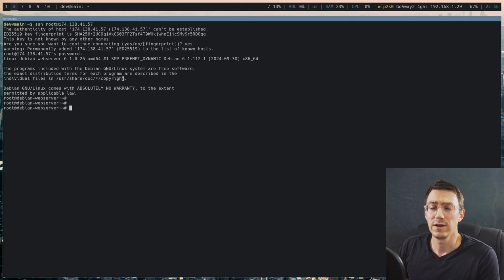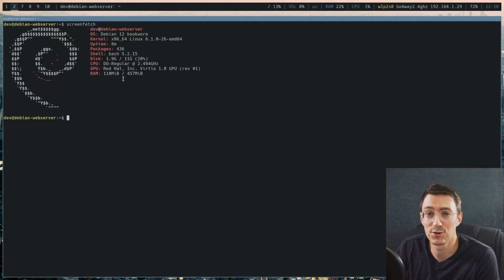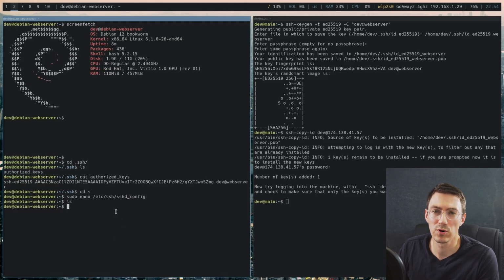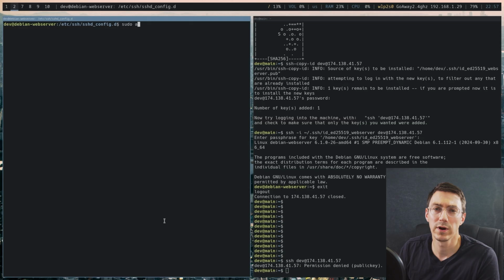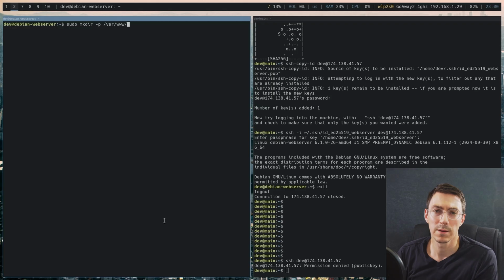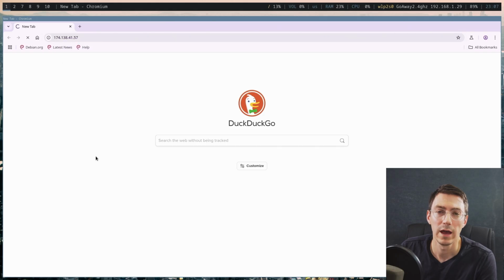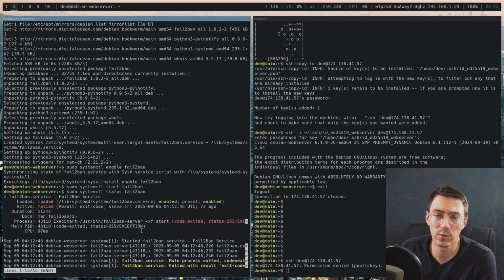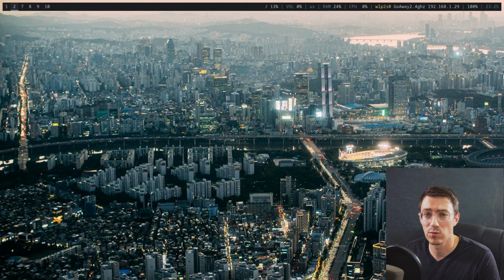How to Set Up an Nginx Web Server on Debian – Step-by-Step Tutorial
Learn how to set up an Nginx web server on Debian in this complete, step-by-step tutorial. Perfect for beginners who want to host websites or web apps using a fast and secure server.

In this video, you’ll learn how to:
• Update and prepare your Debian system
• Install Nginx using apt
• Enable and start the Nginx service
• Adjust firewall rules to allow HTTP/HTTPS (UFW or iptables)
• Test the default Nginx landing page in your browser
• Set up a basic site by editing /var/www/html and Nginx configs
• Verify and reload Nginx to apply changes

By the end, you’ll have a fully functional Debian web server running Nginx, ready to serve static pages or be expanded on.

**Timestamps:**
00:00 Introduction
00:15 Updating Debian system
00:32 Adding User
01:28 Creating Keys
02:15 Securing SSH
03:40 Setting Up A Firewall
04:10 Installing Nginx
04:32 Configuring The Web Server
06:00 Installing SSL Certificates
06:33 Installing And Configuring Fail2Ban
07:15 Disabling Unused Services
07:50 Setting Up Unattended Upgrades